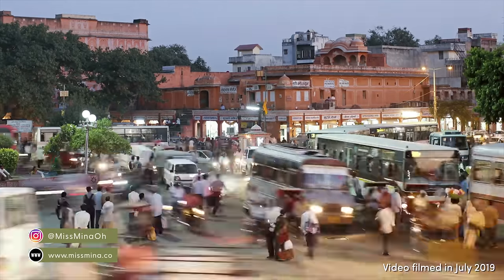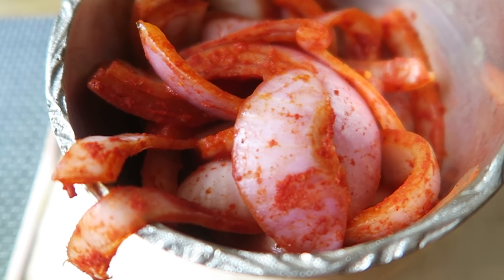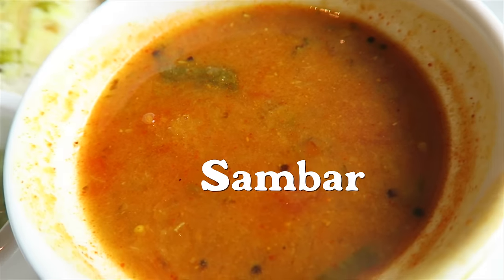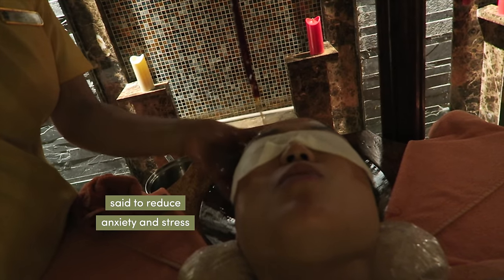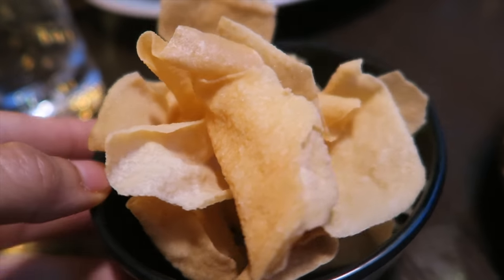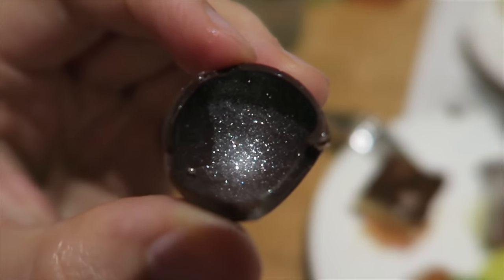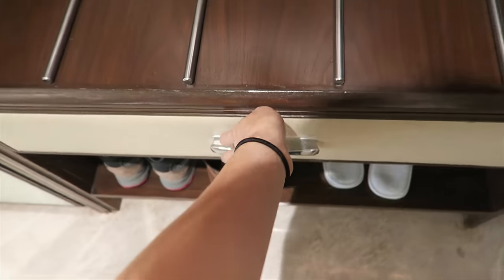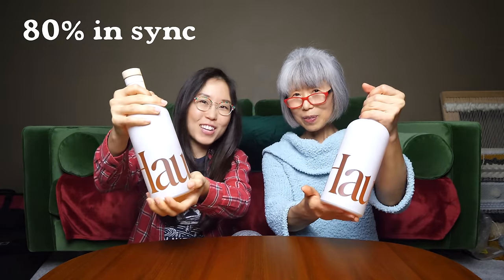5-STAR LUXURY HOTEL IN INDIA ★ Buffet Tour, Spa, Fine Dining & More!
Two summers ago, we stayed at a 5-Star Luxury Hotel in India for one week. Nearby were local markets and street food options. But if it's too hot and humid like it was for us, then by all means, there is plenty to eat inside Shangri-La's Eros Hotel! You can eat Indian, South East Asian, Chinese, Japanese and European food all under one roof. Buffets are available for breakfast, lunch and dinner as well.

Located in Delhi's financial district, you'll find yourself dining among businessmen during the weekdays. On the weekend, more tourists flock in (at least when we were there).

As for relaxation, I enjoyed trying the Shirodhara treatment for the first time. Though it was only 45 minutes, I ended up taking a power nap and feeling caught up on sleep from the overnight flight.

Rates may vary depending on when you book and plan to stay. At the time we were in India, the Deluxe Room was about $150 US per night. What a great deal compared to 5-star hotels in San Francisco and NYC! I once got a small room without a bathroom in San Francisco for $150 US.

Note: This hotel tour was filmed in July 2019. Currently we are not traveling internationally at this time due to the pandemic.

Note #2: I made a typo with the Indian currency code. The food prices listed in the video should be INR, not IDR.